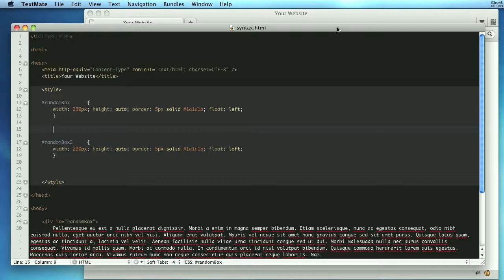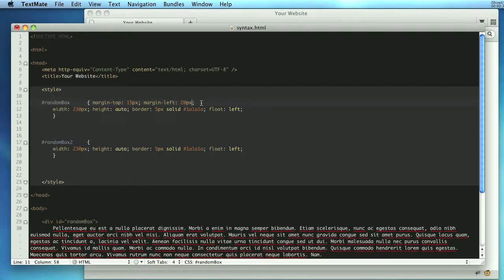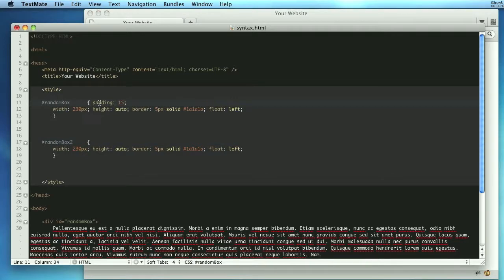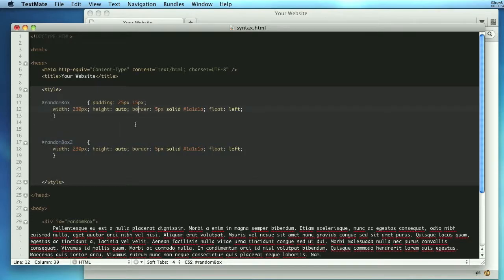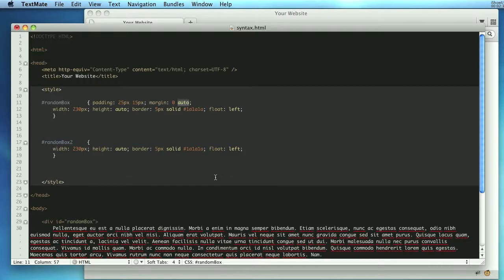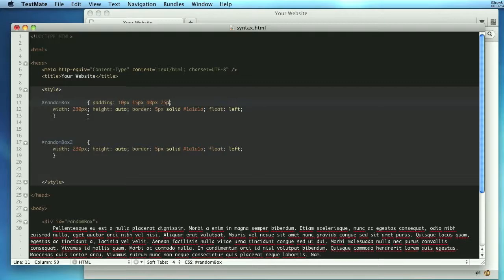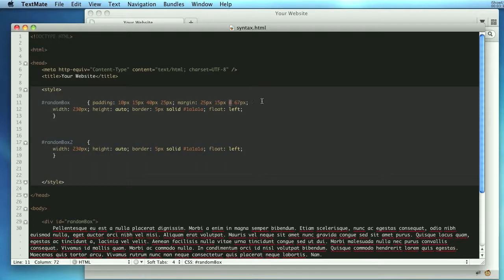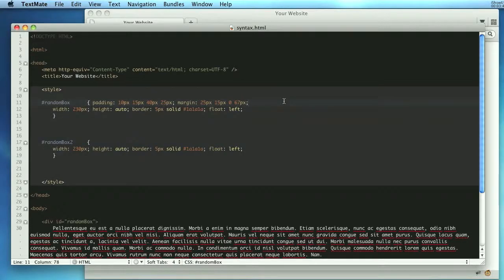PFL Quicktip - Properly Write Your CSS Styles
In this quicktip I show you how to properly write your padding/margin styles. There is no need to waste time and space when specifying your dimensions.